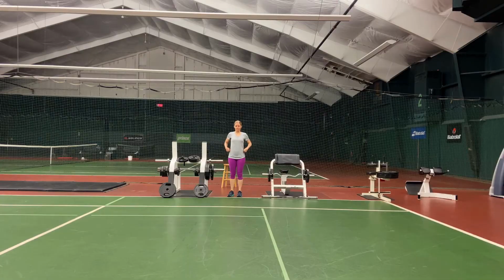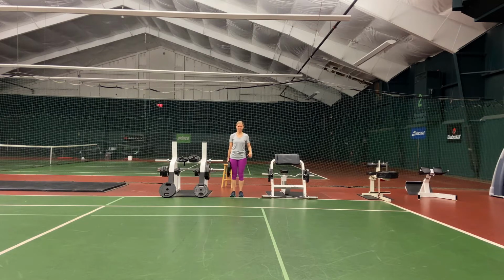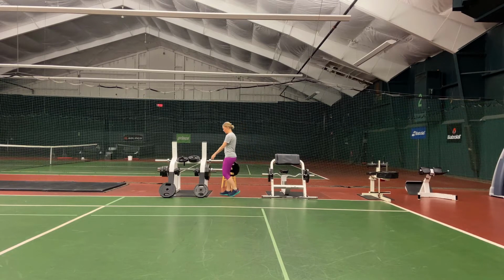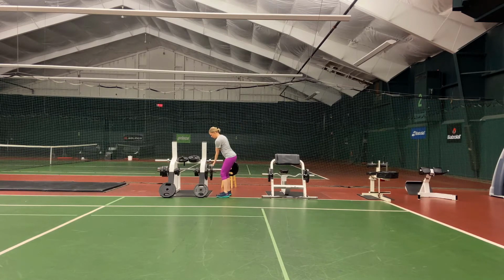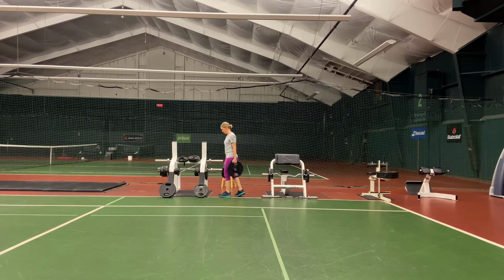Exercises to replace sit ups: Option 4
Here is another great option to improve abdominal strength without sacrificing the health of your lumbar disks!

Be sure you pick up enough weight to offer challenge but that you are able to preserve great alignment and posture with every step!

This video is intended for education and demonstration only and is not meant to take the place of guidance from your Primary Care Provider (PCP). Don’t use this post/video to avoid going to your PCP or to replace the advice they give you. Get clearance from YOUR PCP before using the information in this video. Use at your own risk.

I love to interact with my online community. Please remember, I’m not responsible for the content of comments from others. Please be respectful.

**If you live in Southern New Hampshire and want more help or coaching, please reach out! I'd be happy to work with you.**

Physical Therapist serving Southern New Hampshire

Physical Therapy Tips posted every Tuesday on Facebook!